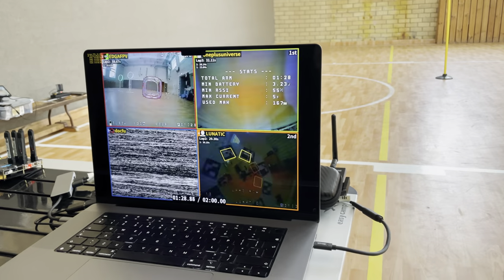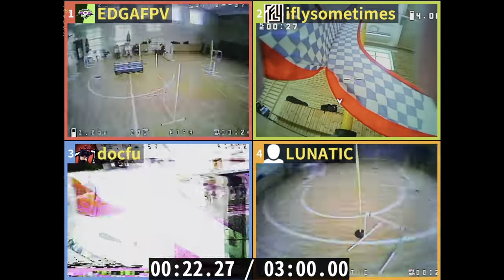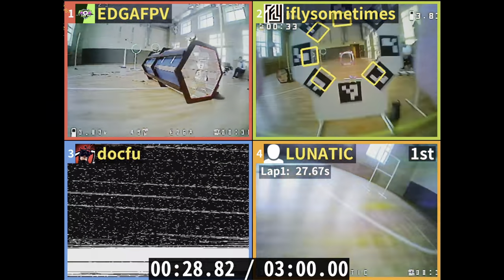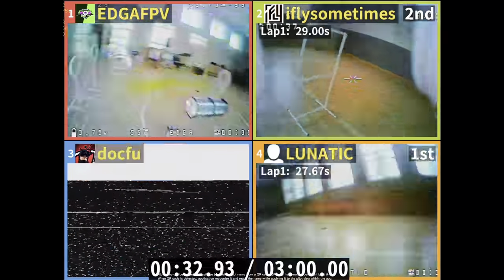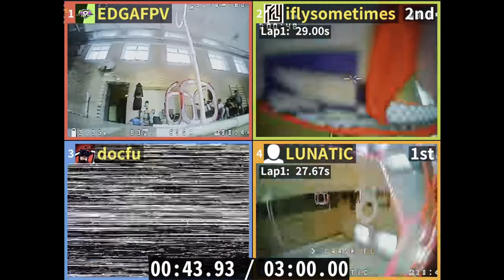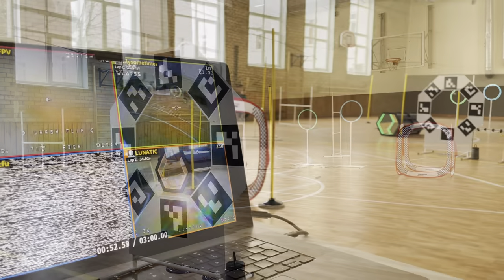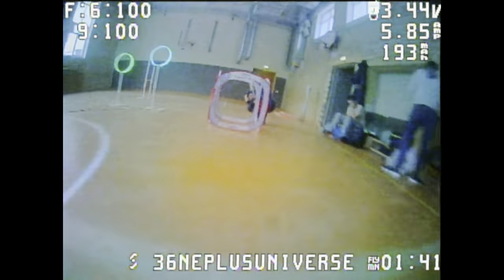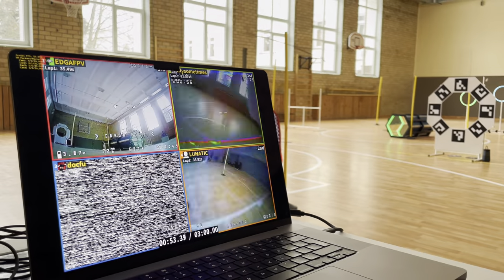Tiny View Plus app review and playtest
This sundaywhoop was all about playtesting TinyViewPlus app. This particular app acts as a multiview and laptimer which is based on QR code recognition principle. Special QR markers (ArUco) are used to recognise drone passing the gates so build-in QR code recognition tracks lap time and counts laps individually per pilot. Max 4 pilots are supported.

It was a blast, and to our surprise, it worked just fine!

ArUco markers:
"... ArUco markers are binary square fiducial markers that can be used for camera pose estimation. Their main benefit is that their detection is robust, fast and simple. The aruco module includes the detection of these types of markers and the tools to employ them for pose estimation and camera calibration."